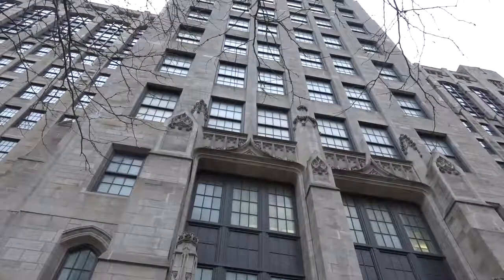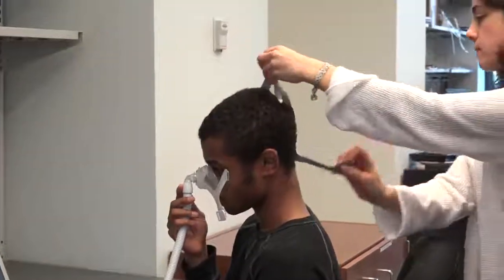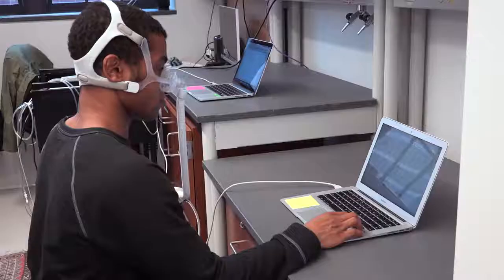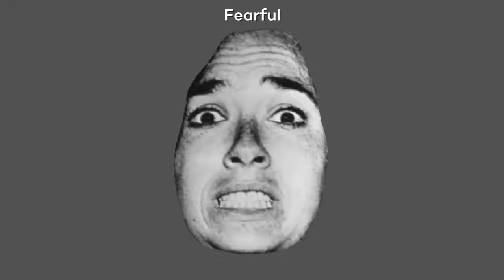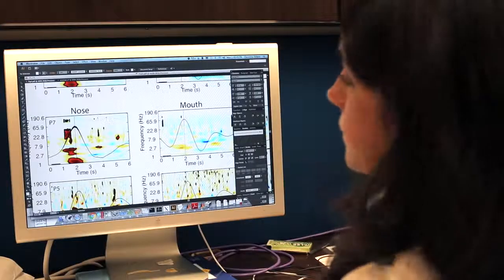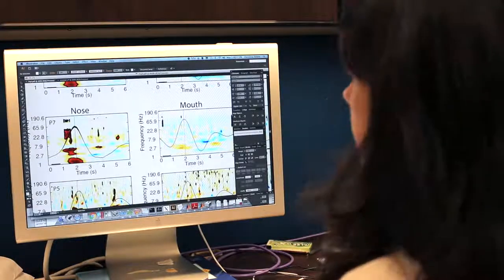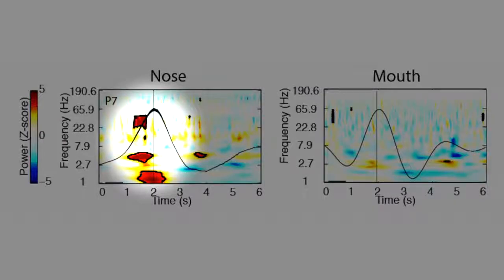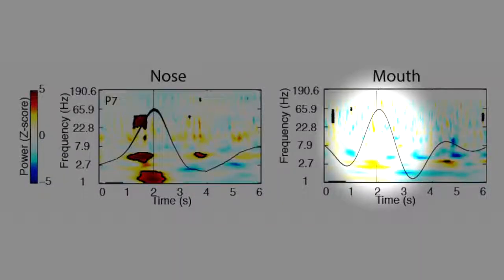Respiração afeta a memória e as emoções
O ritmo de respiração através do nariz provoca atividade no cérebro humano, que melhora juízos emocionais e memória, explica Christina Zelano, professora assistente de neurologia na Northwestern University Feinberg School of Medicine.